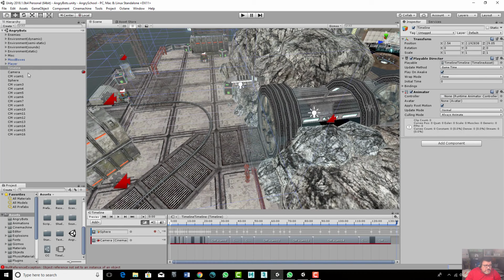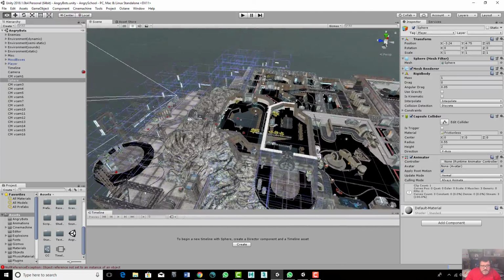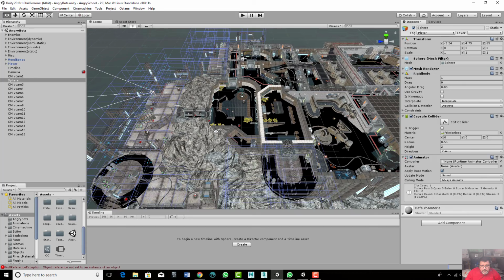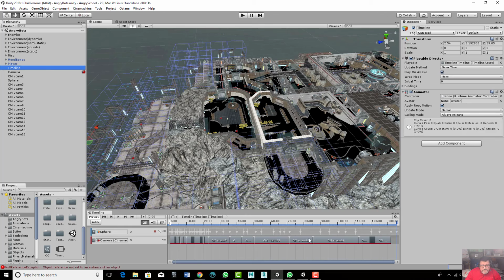Cinemachine, timeline, angrybots, part 1 messing around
I wanted to see how you can just put cameras into a premade environment like a game. Unity3d really is powerful and just with simple graphics it did well. Next one I'll update the graphics.